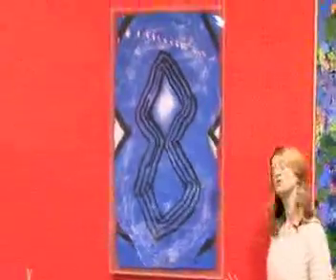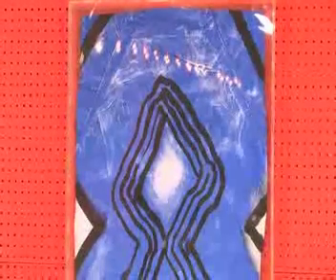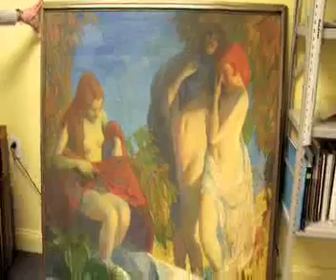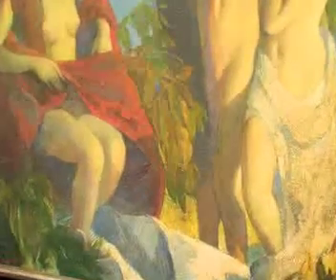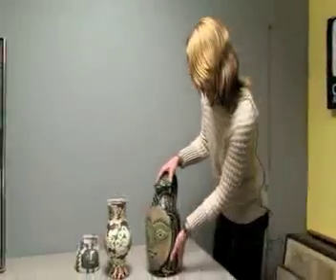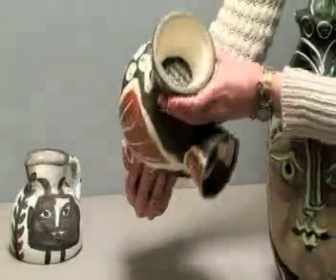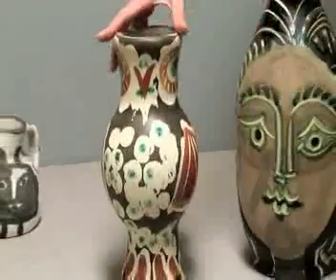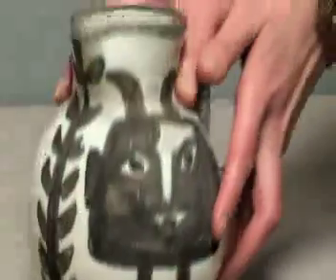CLARKE AUCTION PREVIEW | 5 JAN 2014 | PAINTINGS and SCULPTURE | PICASSO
Nelia Moore, staff appraiser at Clarke Auction Gallery, showcases a few of the artwork items coming up for sale January 5, 2014 at noon in Larchmont, NY.